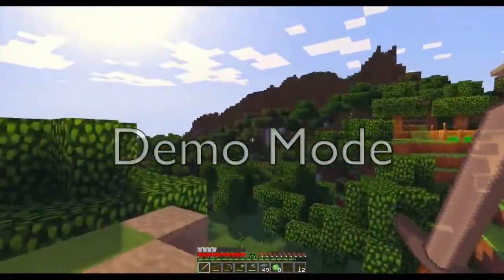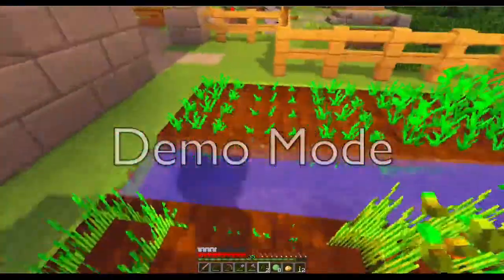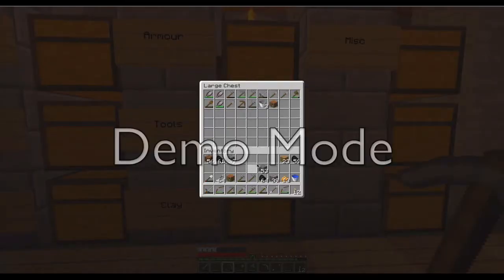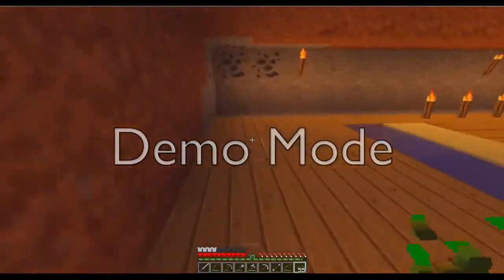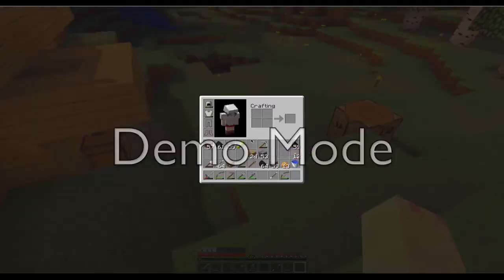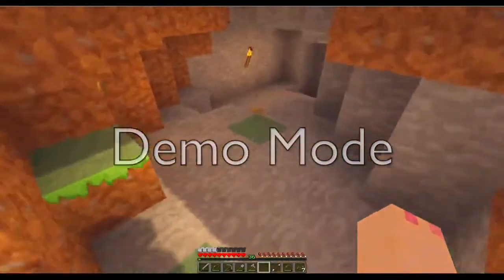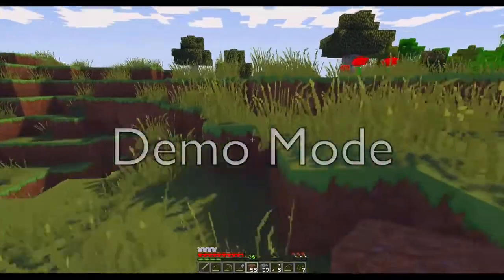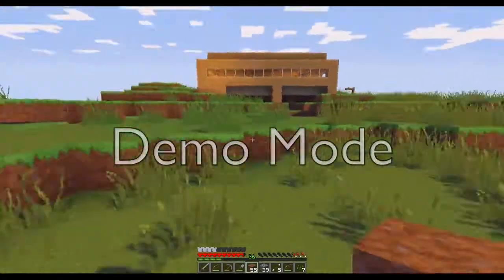Banksmeadow Minecraft SMP S01E01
An introduction to the Banksmeadow server 1.6.2